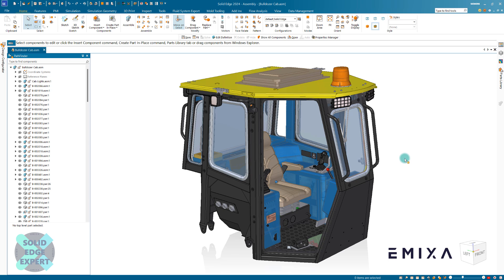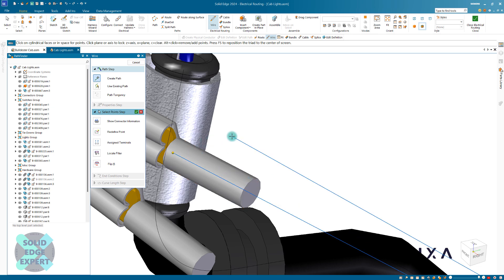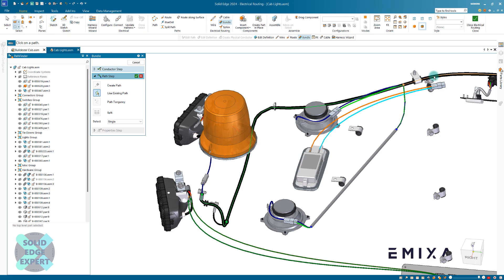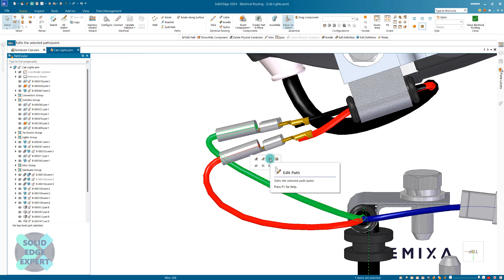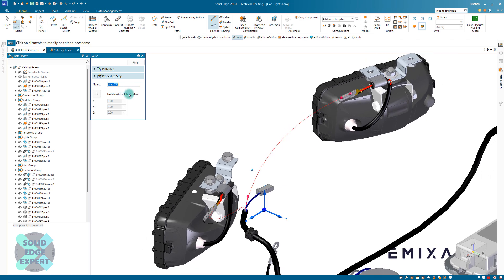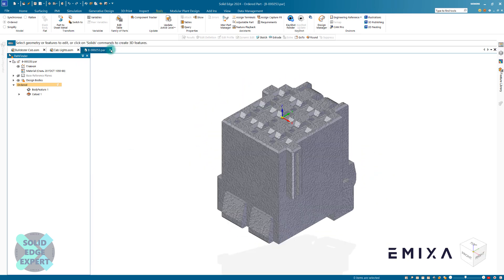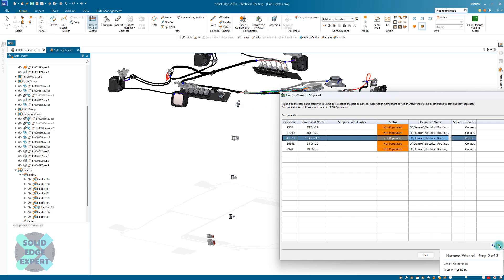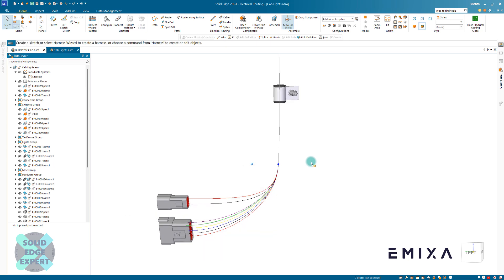Solid Edge Electrical Routing 2024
Manufactured products across a wide range of industries are including more and more
electrical wiring, components and systems

This video showcase some of the functionality of Solid Edge Electrical Routing, which gives us the ability to create routing of electrical wiring and wire harnesses in a 3D Solid Edge assembly

This will help eliminate the need for Trial and error for wire routing and ensure enough space is available to route the wires and check for any wires with bends tighter than the minimum bend allowable of the wire.